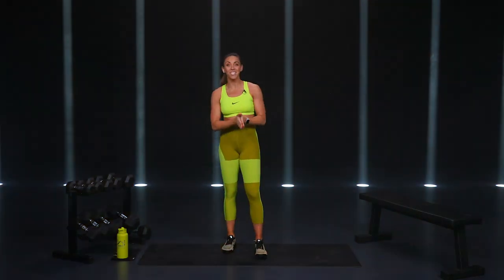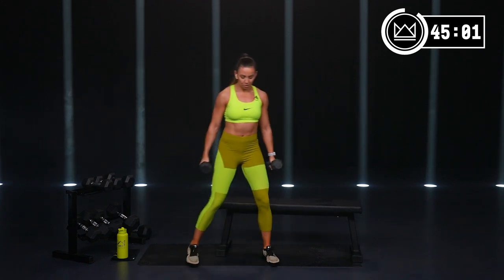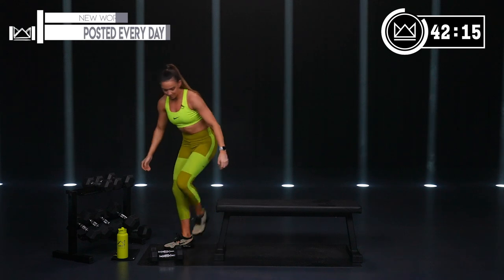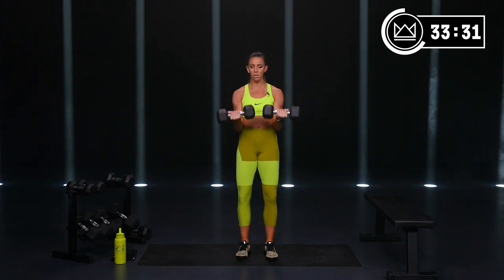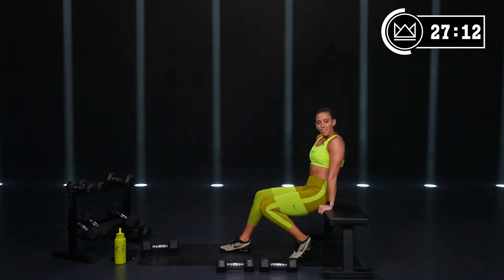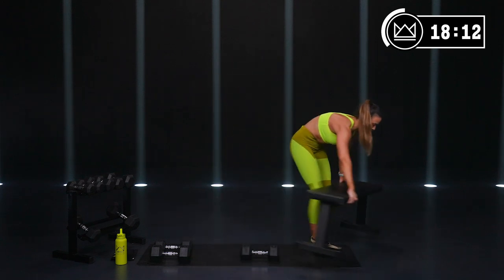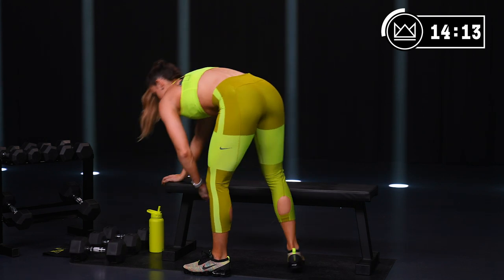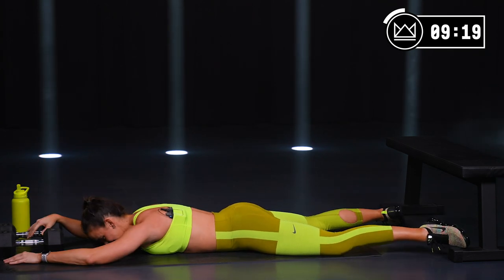50 Minute Upper Body Circuit Workout | IGNITE - Day 16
Welcome to DAY 16 of my IGNITE Program! Want to help me change more lives and get a new workout every day?

GRAB YOUR JANUARY WORKOUT CALENDAR HERE for the IGNITE PROGRAM to stay accountable and push your limits with me this month!

Get access to your monthly workout calendar, a monthly stretch calendar, my nutrition program, help with tracking and analyzing your nutrition and workout progress, access to me going live frequently doing educational sessions and Q&A's, and join a group of over 3100 like-minded people from across the entire world here!

Today we will CRUSH a workout that focuses on our upper body! We have 4 circuits of 4 exercises and a fun finisher! I used my 10, 15, 20, 25, and 30 pound dumbbells today so grab some weights that are in your medium heavy range. I also used my bench so feel free to grab a bench if you have one, if not I'll show you what to do! No modifications for this workout as the only way to modify today's workout is to lower your weights!